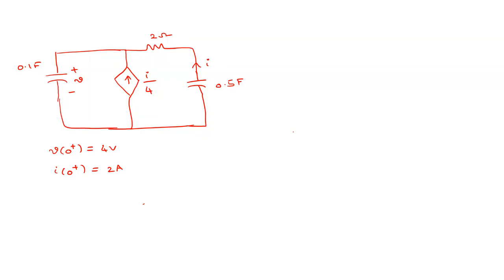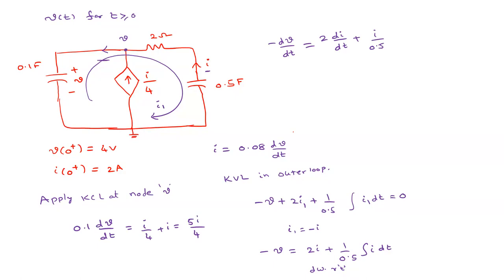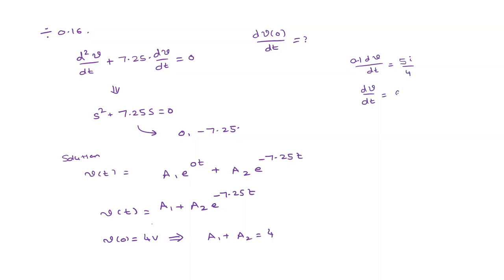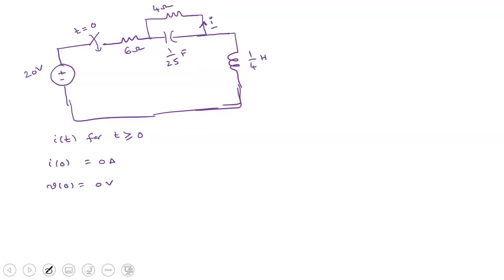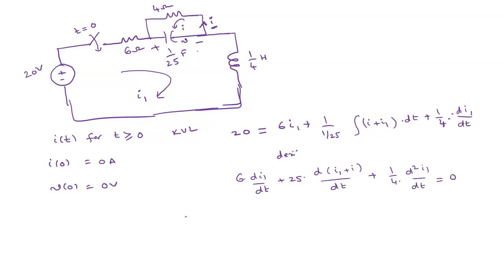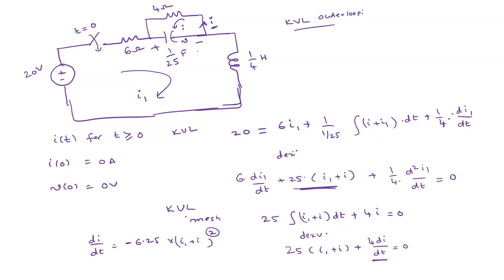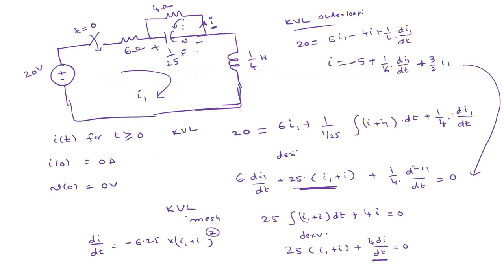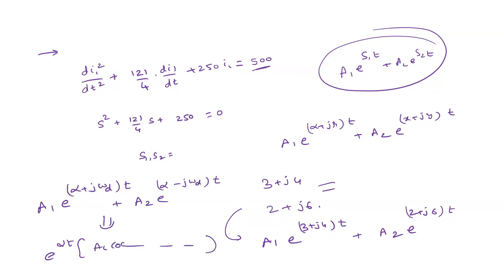Basic Electrical Circuits, Circuit Theory: Transient Analysis, General RLC Circuits: L36